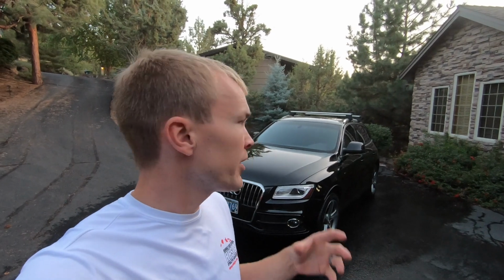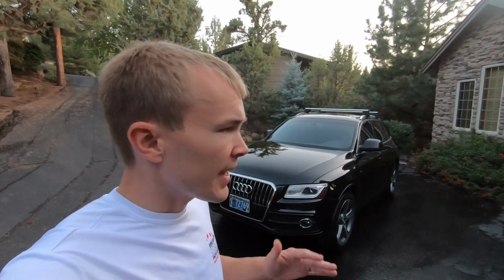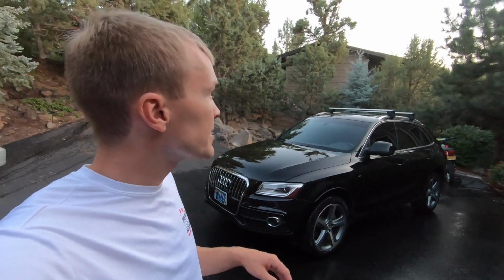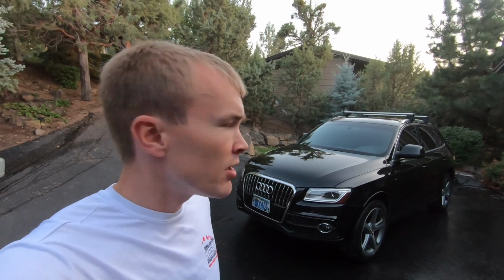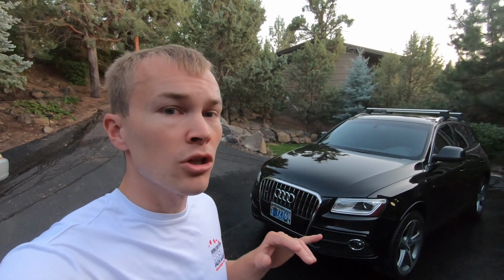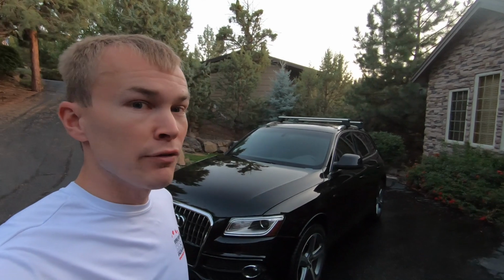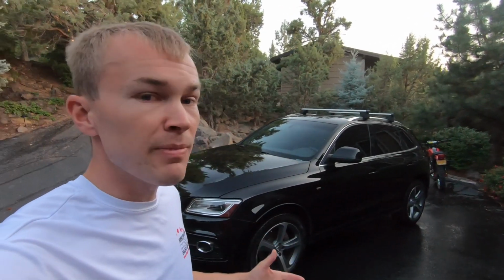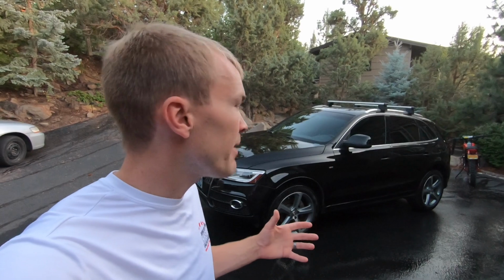Here's why I'm selling my Audi Q5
In this video I share why I'm selling my 2013 Audi Q5 3.0T and thoughts on what I might get next.